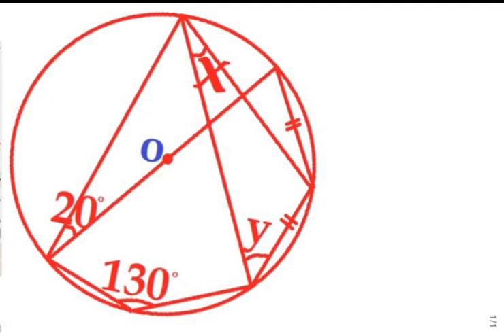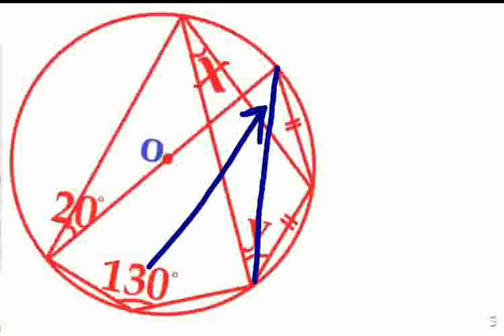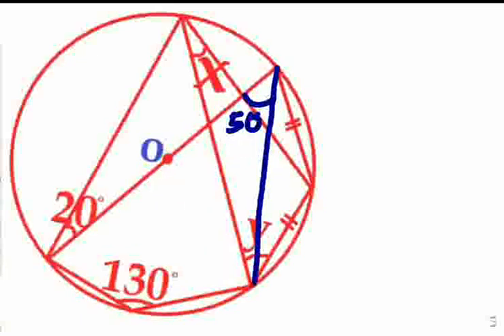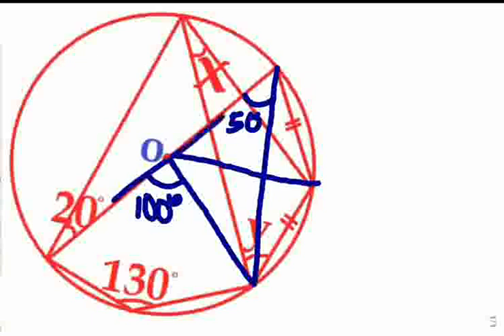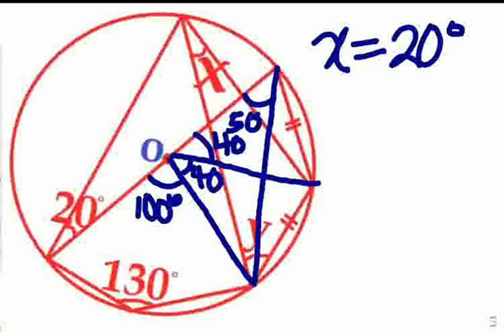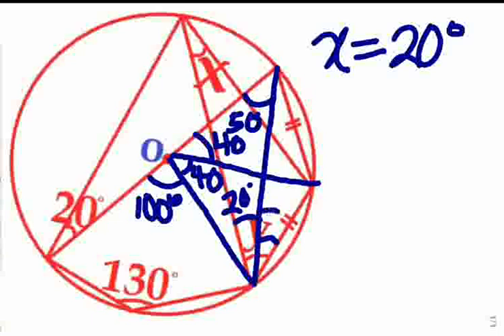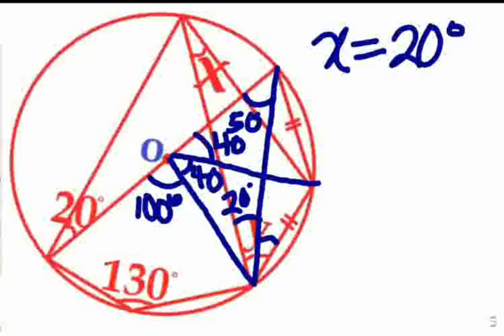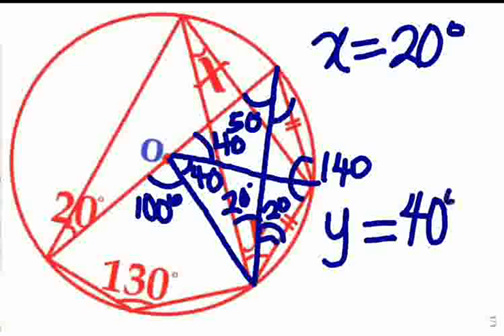Circle Theorem | How to apply circle theorems | Good explanation for beginners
How to apply circle theorems in finding the missing angles